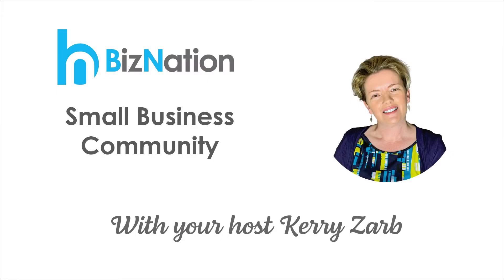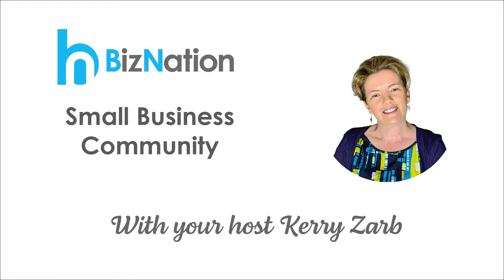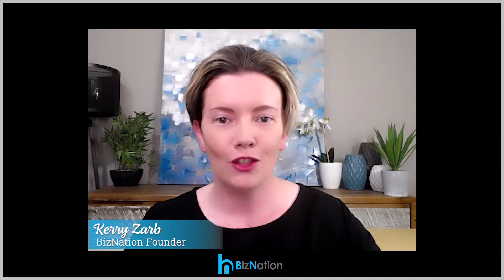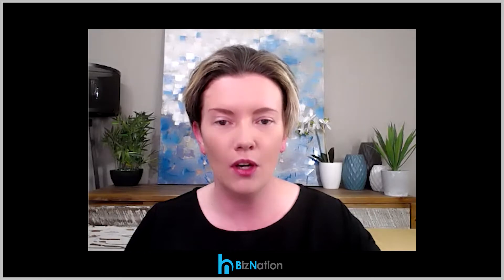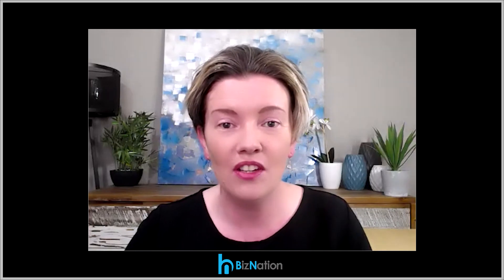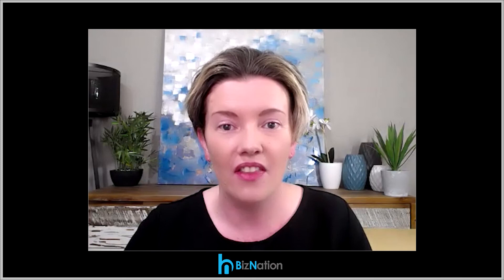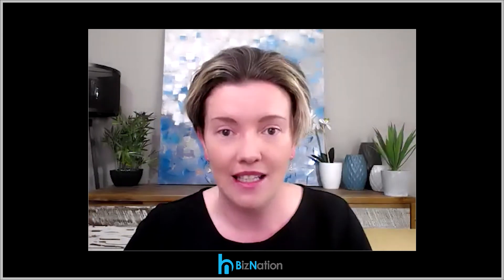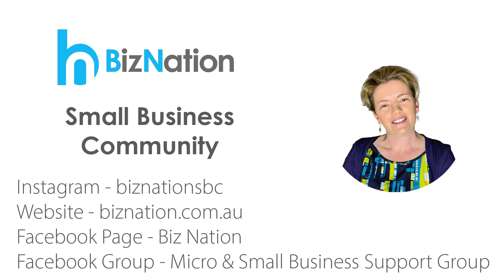BizNation Ep29 - Domain and Business Websites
In today’s episode we chat about domain name registration and also having a business website online. These 2 critical pieces of the business puzzle can be overlooked with the popularity of social media.

If you enjoyed today's episode, we love to hear from you, please leave us a review, don't forget to subscribe and we hope you can tune in next time as we continue to unpack all things business!

0:00  Intro
1:13  Online on social media does not fully compensate for a website
2:13  Domain name registration all the pieces
5:19  Where to go for a domain name
6:10  .com.au rules to follow, legally owned name
6:35  Business website vs social media presence
7:00  Size of the website options
7:22  Think about what you want in your website
7:50  Website options, DIY or Developer
8:10  DIY, building your own site - key points to consider
10:41  Using a Website Developer - the real truth
12:12  DIY parts I forgot to tell you - Wordpress
13:03  DIY content & images supplied by you and learning this
13:32  Developer will help you build everything
14:25  Time, your time vs cost
15:25  Cost guide vs getting what you pay for
16:29  Start planning your website and research the project
17:58  Tie in your branding through all your platforms
18:38  Where to find my website developer - see below
19:27  Join the Facebook Group - see details below

Information contained in this segment should be taken as general advice only and your personal circumstances have not been taken into account. It is recommended that you seek financial advice from a professional who is licensed to do so. If you choose to act upon the general advice shared in this segment you do so at your own risk.